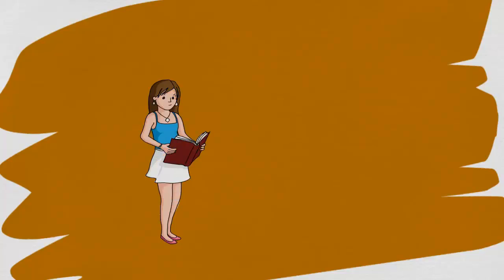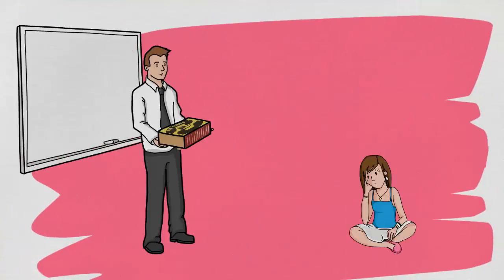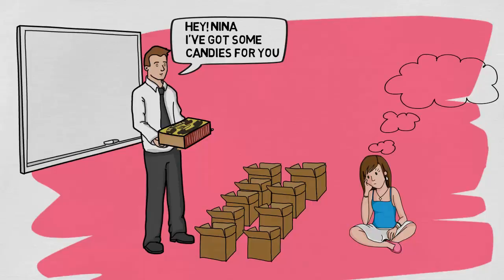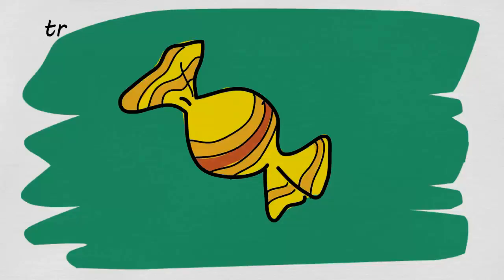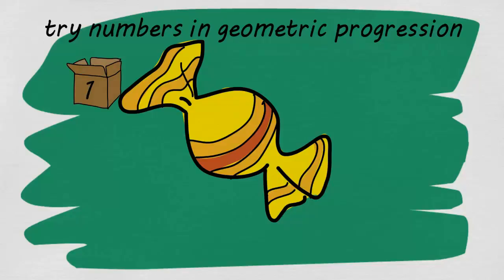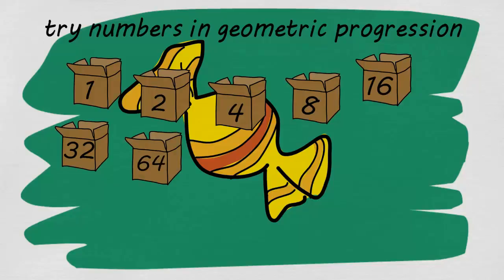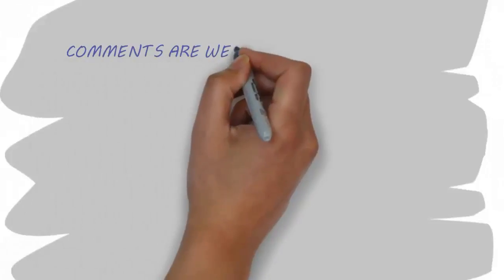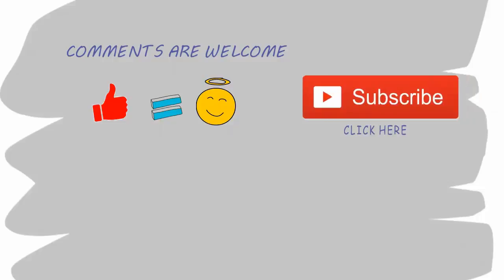Can you solve "A box of Candies" Riddle. Brain teaser mind games. Brian teaser for kids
Welcome to The Rational Brain.

Brain Teasers,logic puzzles and logic riddles are the best way to exercise your brain. Brain teasers were used since the ancient times
to determine the sharpest of a group. Logic puzzles or Logic riddles were designed such that the common people
could take interest and try their brain figuring out the toughest ones. Call them anything brain teasers
logic riddles, logic puzzles they are ever entertaining. In the Mesopotamian culture brain teasers, logic
puzzles, logic riddles were the key factor to determine the greatest priest of the kingdom. Even in the Hindu Mythology
there are many instances where brain teasers mind tricks, logic puzzles, logic riddles were asked in competitive practices
among the high priests. Many folk tales also summarize logic puzzles and logic riddles. Saat Sawaal is another intresting
book where the protaganist is sent to solve seven logic puzzles or logic riddles. Without these logic puzzles, logic
riddles and brain teasers mind tricks no mythological story is completed. Since my childhood I like to solve these logic
puzzles, logic riddles, brain teases. I am very pleased to present you a collection of logic puzzles, logic riddles,
brain teasers mind tricks etc. My try will be to bring to you the best logic puzzles, logic riddles, brain teasers mind tricks.

Thank You. Open your brains and try to solve these logic puzzles, logic riddles and brain teasers and mind tricks on your own.